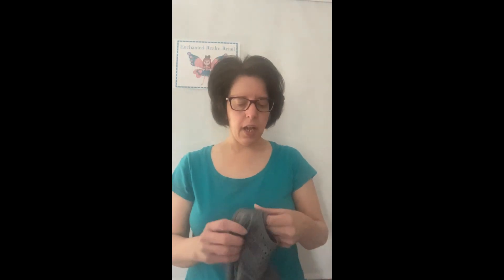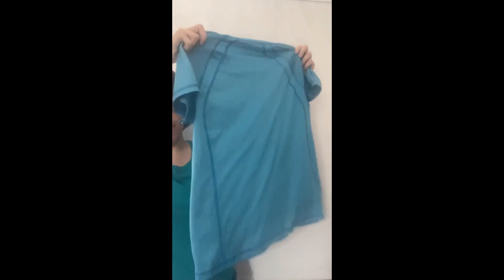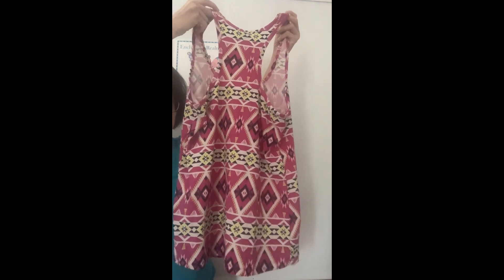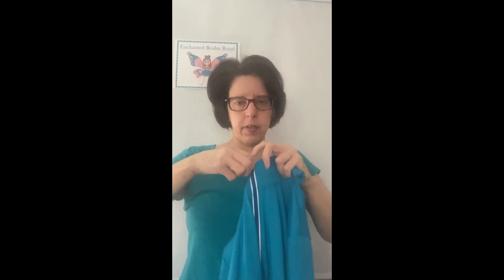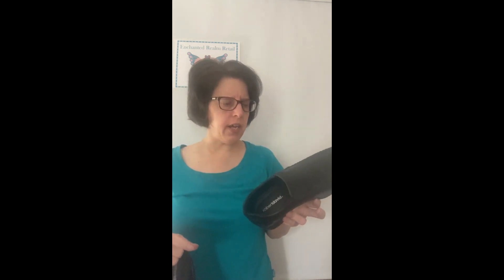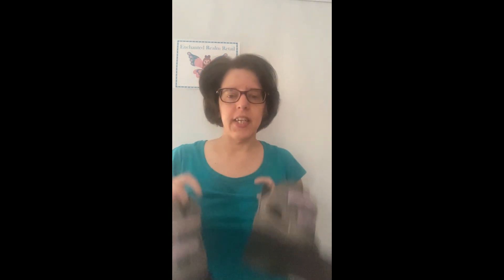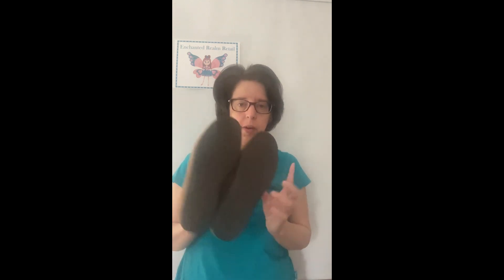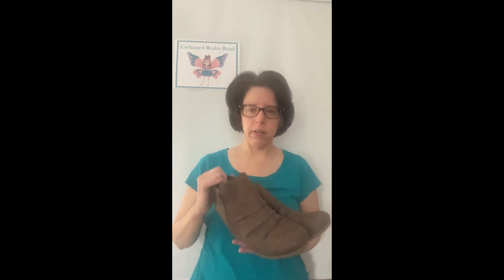Thrift Haul Part 3 Clothing & Shoes To Resell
Clothing and shoes that I purchased recently at a thrift store.  I will be listing these items in my stores/shops on Ebay, Poshmark, Mercari, Kidizen, Depop, Curtsy and Vinted.

Welcome!  I post reseller content often.  Any and all opinions about products or reselling content are my own.

My Stores/Closets/Shops

*Sign up for Poshmark and receive a $10 Poshmark credit.  Use my sign up code: enchantedrealm3

*Sign up for Mercari and receive a $10 Mercari coupon towards your first purchase.  Use my sign up code: KEYUYE

*Sign up for Kidizen and receive a $5 credit.  Use my sign up code: bmg0x

Sign up for Curtsy and receive $10 off your first purchase of $20 or more.  Use my sign up code: Q6JJ